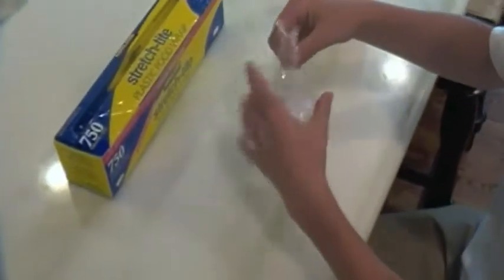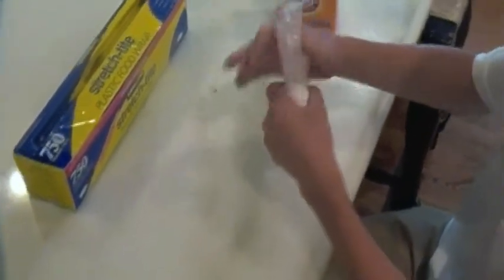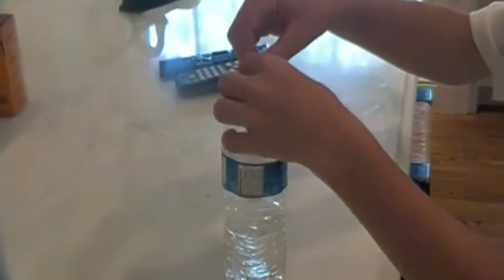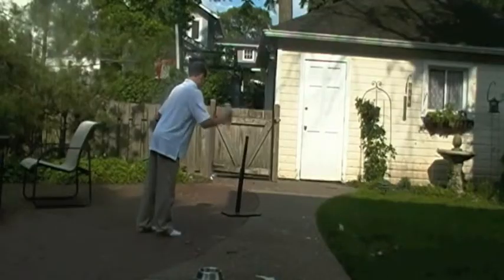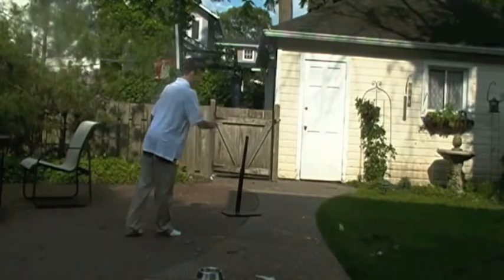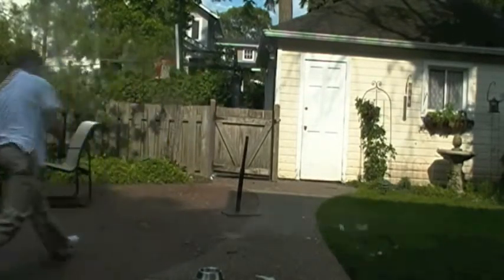How to make a Water Bottle Bomb